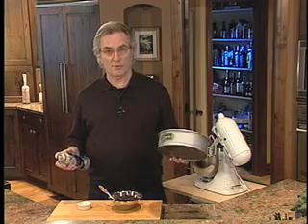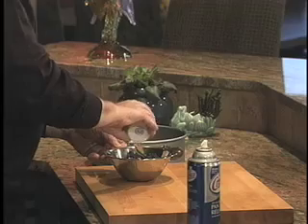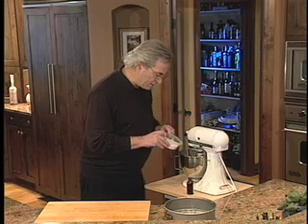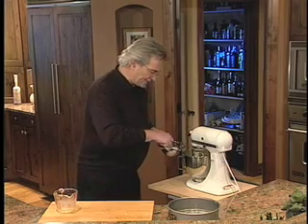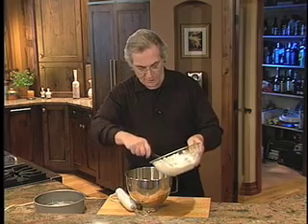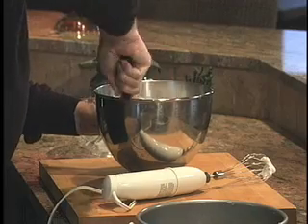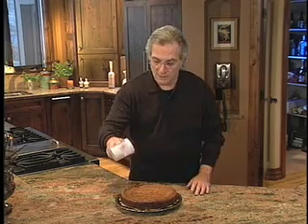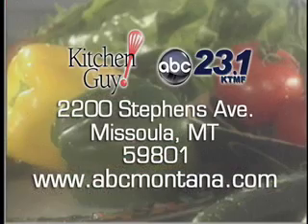Kitchen Guy's Poppyseed Torte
Seasonal for Passover and Easter (although not strictly kosher for Passover), this is easy and delicious. It was my Dad's favorite.